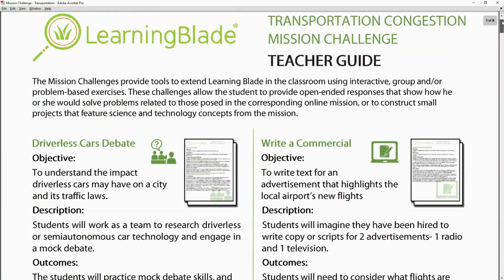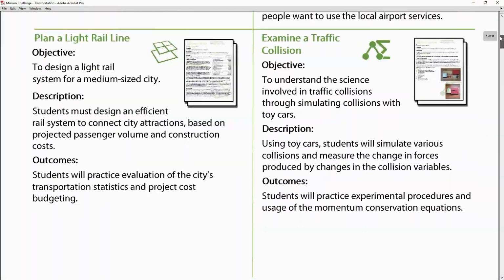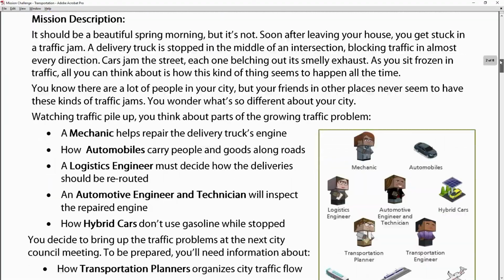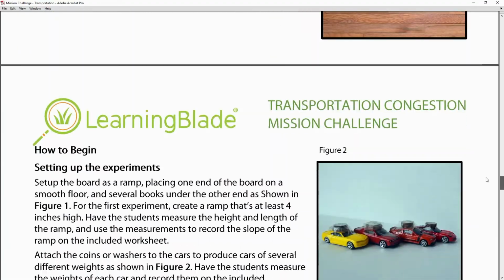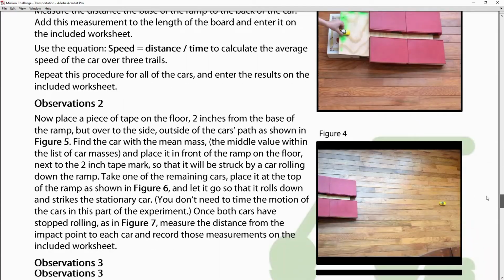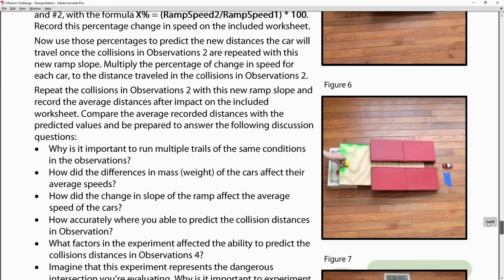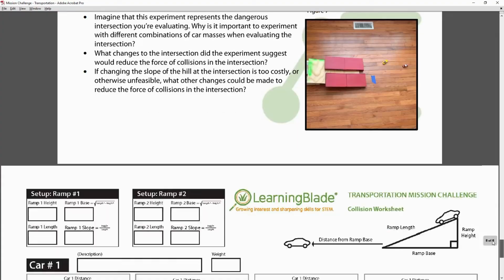Traffic Collision Forces Mission Challenge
We demonstrate the Traffic Collision Forces activity from our Transportation Congestion Mission Challenge.
Using toy cars, students will simulate various collisions and measure the change in forces produced by changes in the collision variables.
Check if your state is providing free access to Learning Blade by visiting